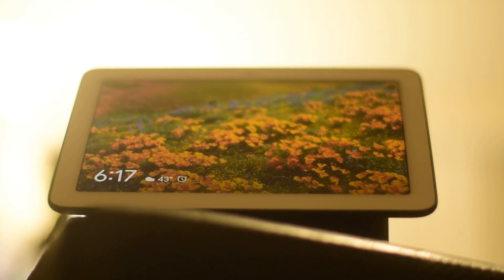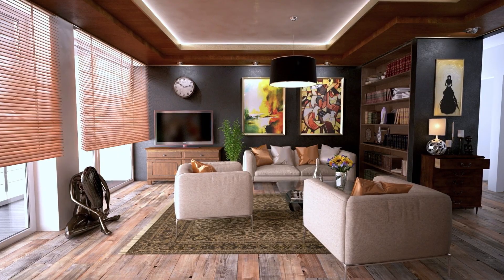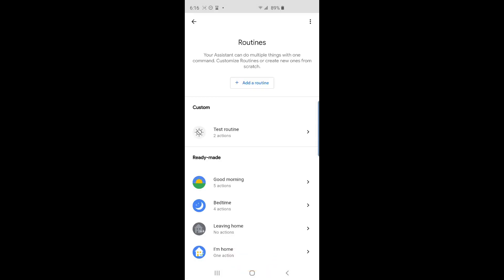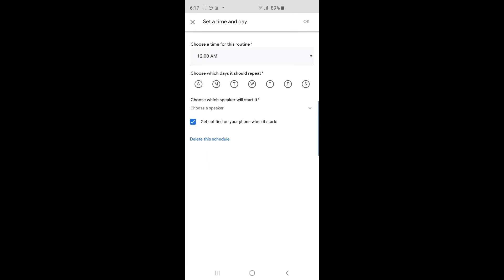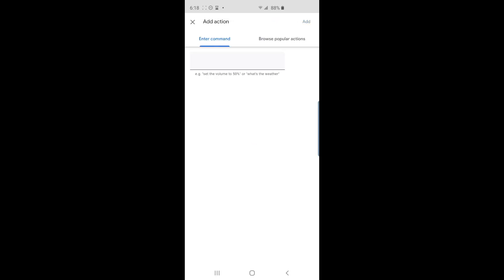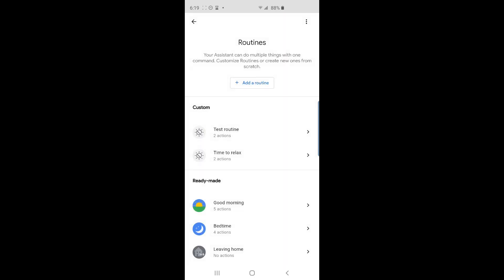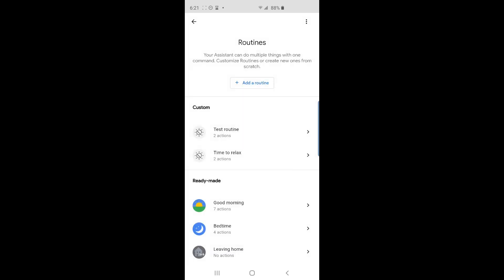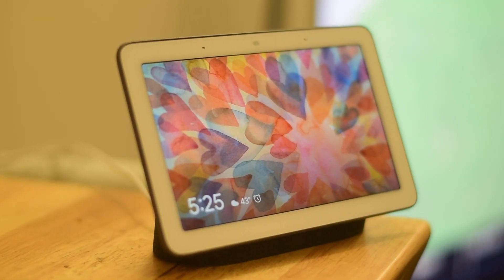Google Home Routines and Scheduling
A while back I created a video about creating routines on your Google Home. Since then, Google has updated the app to work differently. This video shows updated way of creating routines.

Attributions:
Some media obtained from sources below
adage from Pixabay
Bich Tran from Pexels
Video by KML from Pexels
Pixabay